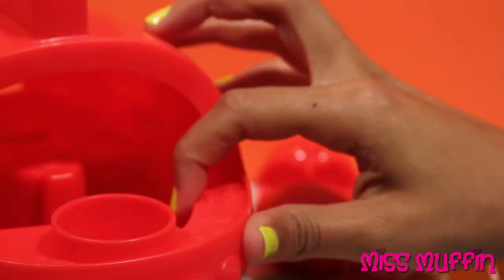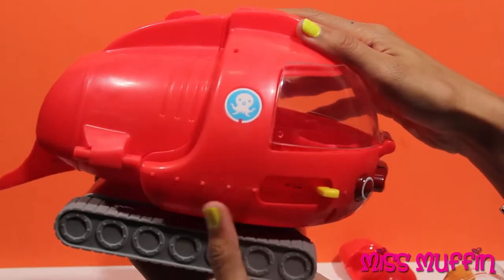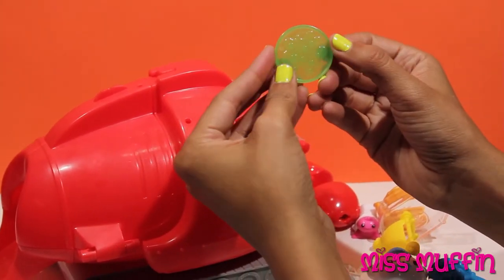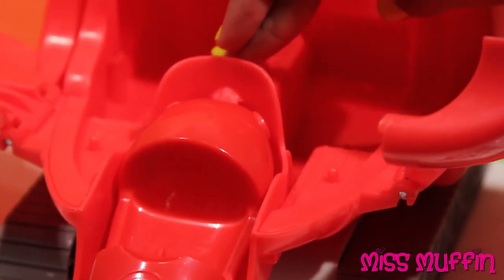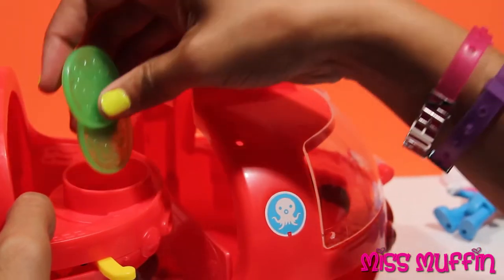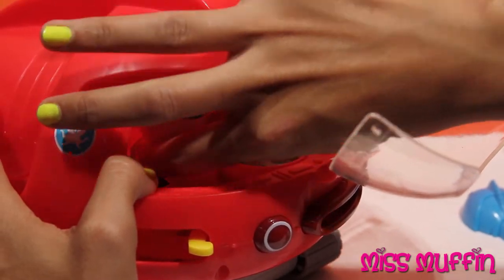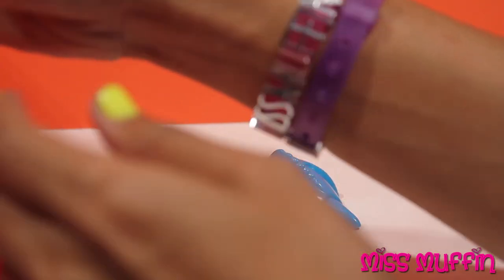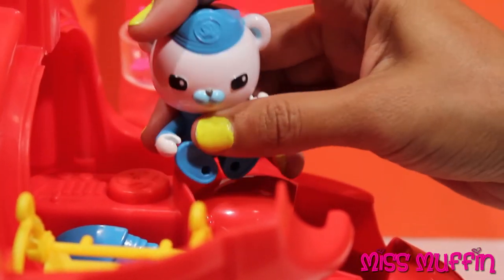Octonauts: Launch and Rescue Gup X Vehicle, Fisher-Price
Hi. I'm Miss Muffin. I would like to welcome you to the world of Octonauts. When there is trouble under the sea, the Octonauts dive into action. Their mission is to EXPLORE underwater worlds, RESCUE sea creatures, and PROTECT the oceans. This fearless crew is headed up by the heroic Captain Barnacles, a polar bear extraordinaire who is always ready to inspire the crew and lead them on a new mission. An expert with maps and charts, Barnacles’ true passion is the exploration of uncharted territories. And when a tough rescue mission calls for the right Gup—it’s time for Barnacles and the crew to deploy the Gup-X.

I purchased the Octonauts: Launch and Rescue Gup X Vehicle, Fisher-Price

Miss Muffin is a Toy Channel for toddlers infants & preschool children who love toys. In this channel I review toys for boys and girls that you can buy at almost any toy store.

The Octonauts is a British children's television series, produced by Silvergate Media for the BBC channel Cbeebies. The series is animated in Ireland by Brown Bag Films but uses British voice actors. The TV series is based on American-Canadian children's books written by Vicki Wong and Michael C. Murphy of Meomi Design Inc.

The Octonauts follows an underwater exploring crew made up of stylized anthropomorphic animals, a team of eight adventurers who live in an undersea base, the Octopod, from where they go on undersea adventures with the help of a fleet of aquatic vehicles.

The subject matter is reminiscent of Star Trek and Thunderbirds blended with Jacques Cousteau. Although it is science fiction as regards its technology, the exotic creatures and locations that the crew encounter are real marine animals in their natural habitats.

Toys around the world are called:
Arabic: لُعْبَة
Brazilian Portuguese: brinquedo
Chinese: 玩具
Croatian: igračka
Czech: hračka
Danish: legetøj
Dutch: speeltje
European Spanish: juguete
Finnish: lelu
French: jouet
German: Spielzeug
Greek: παιχνίδι
Italian: giocattolo
Japanese: おもちゃ
Korean: 장난감
Norwegian: leke
Polish: zabawka
Portuguese: brinquedo
Romanian: jucărie jucării
Russian: игрушка
Spanish: juguete
Swedish: leksak
Thai: ของเล่น
Turkish: oyuncak
Ukrainian: іграшка
Vietnamese: đồ chơi